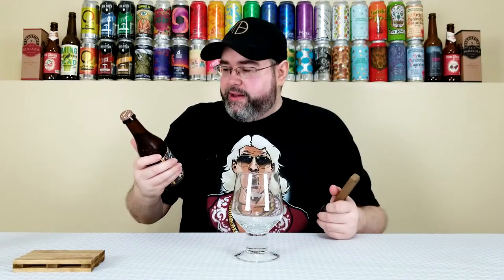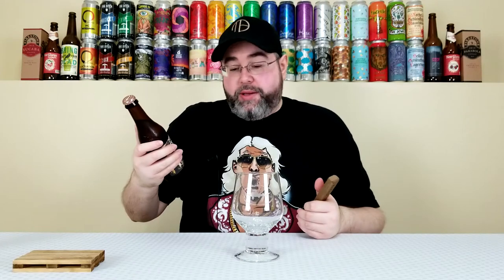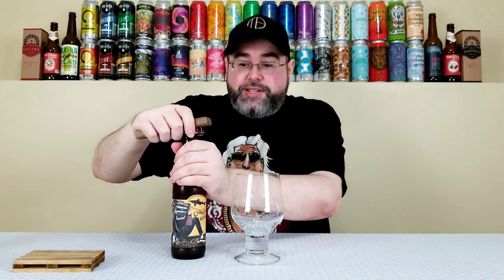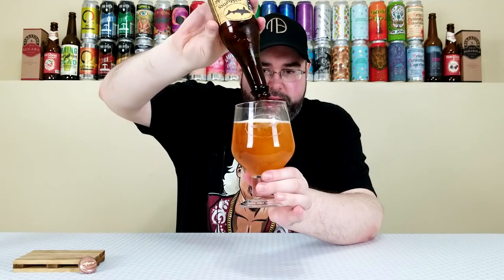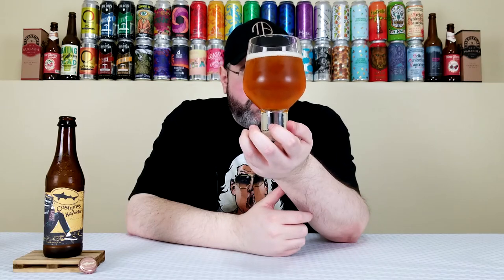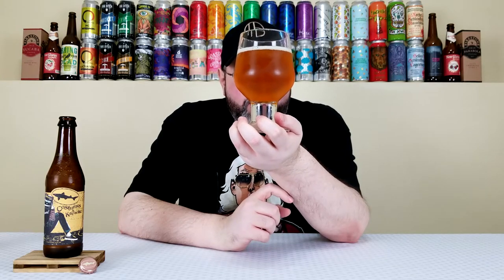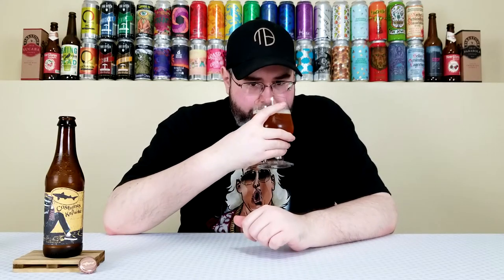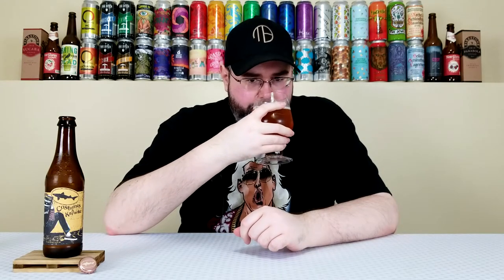Costumes & Karaoke (Imperial Cream Ale) | Dogfish Head Craft Brewery | Beer Review | #937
For today's review, I'm going to take a look at a beer from the Dogfish Head Craft Brewery, and it's their Costumes & Karaoke.  This is what they're calling an Imperial Cream Ale that is brewed with turmeric, ginger, cinnamon, star anise, oats, cardamom and vanilla beans.  This is the type of beer you expect from Dogfish Head and I'm curious to see how this one is.  Apparently, this is based off the traditional Indian beverage Golden Milk, but I've never had it before, so I won't be able to tell you if it tastes like it.  Anyway, let's see how this one is!

Commercial Description:

All dressed up and ready to go, Costumes and Karaoke is our latest off-centered ale that's as flavorful and unique as your Thursday night karaoke performance!

What started as a Beer Exploration Journal exclusive in our Milton Tasting Room, quickly stole the show and rose to the top as a guest favorite.  Which could only mean one thing ... we had to bottle up that goodness and take it on the road for all to enjoy!

Taking inspiration from the traditional Indian beverage "Golden Milk," this Imperial Cream Ale is brewed with an oat cream base using a blend of equitably sourced, single-origin spices from our pals at Burlap and Barrel in NYC.  That spice blend includes a complex mingling of vanilla beans, ginger, turmeric, star anise, cardamom and cinnamon.

The result?  An 8% ABV creamy concoction that’s chock full of sweet and spice, and everything nice.

Pertinent Information:

Brewery - Dogfish Head Craft Brewery (Milton, DE)
Beer - Costumes & Karaoke
Style - Imperial Cream Ale (Brewed w/ turmeric, ginger, cinnamon, star anise, oats, cardamom & vanilla beans)
ABV - 8.0%
IBU - 30
Bottled On Date - 08/28/20 (Approximately five weeks old at the time of review)